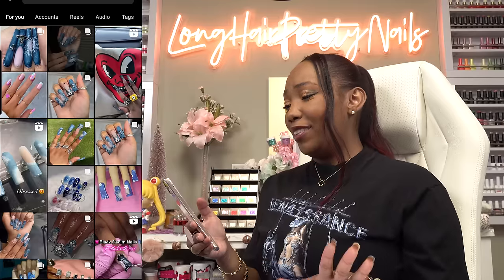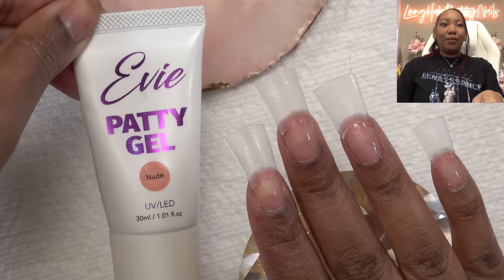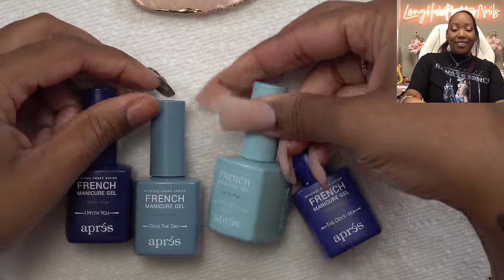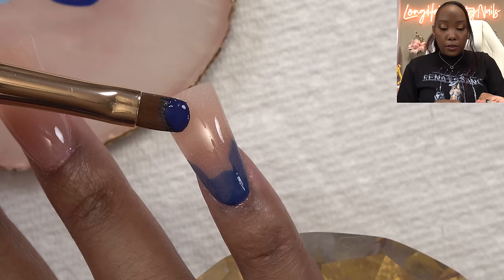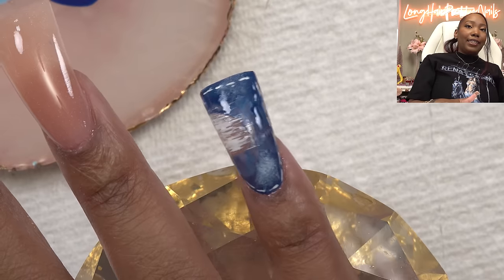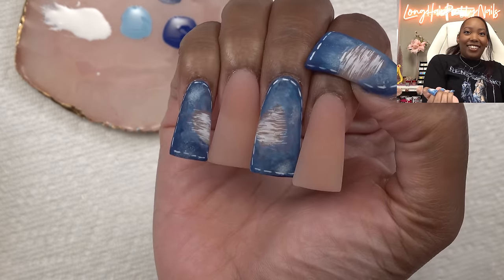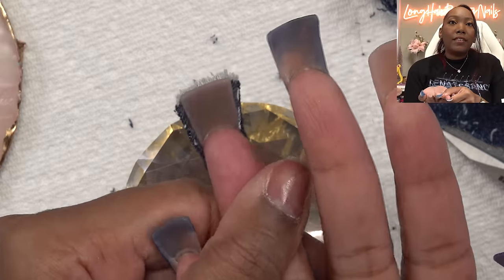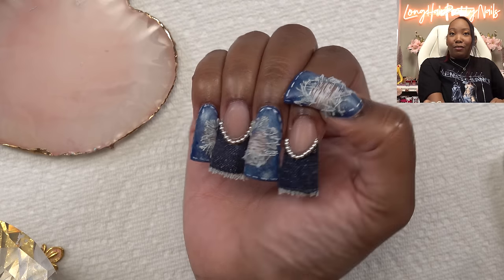Recreating VIRAL Denim Nails... Let's cut up some jeans!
In this video I'm trying the VIRAL Denim Nails.

Products used:
Nail Tips